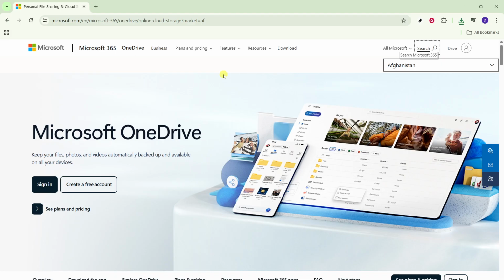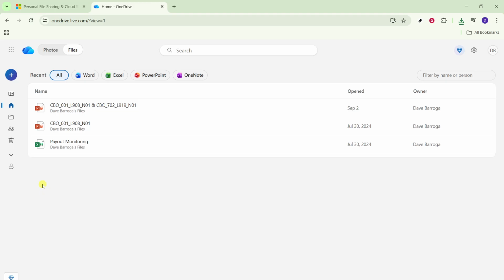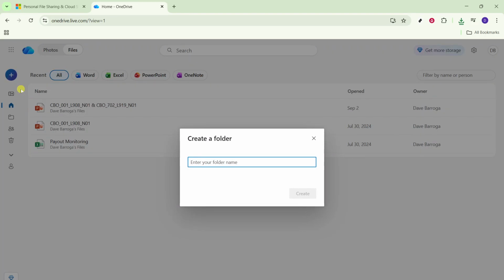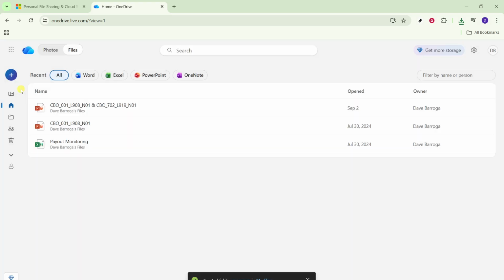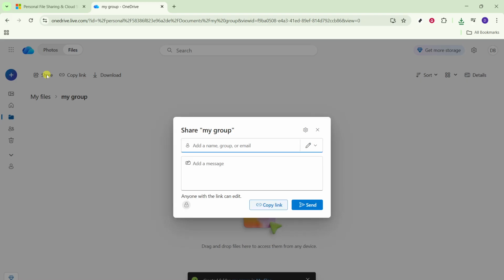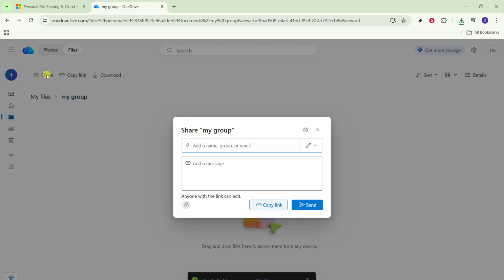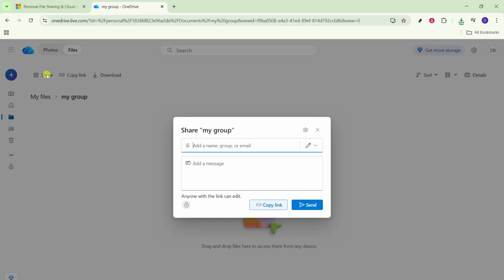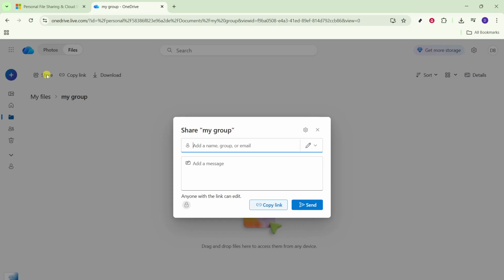How To Create Onedrive Group 2026 (Step By Step Guide)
How To Create Onedrive Group 2026 (Step By Step Guide) Learn how to create an Onedrive group with this simple step by step guide. This tutorial will show you how to set up a shared Onedrive folder, add members, and manage group collaboration easily. Perfect for beginners, you’ll be able to organize team files, share documents, and use Microsoft Onedrive efficiently for work or school. Follow along to make your Onedrive groups today!